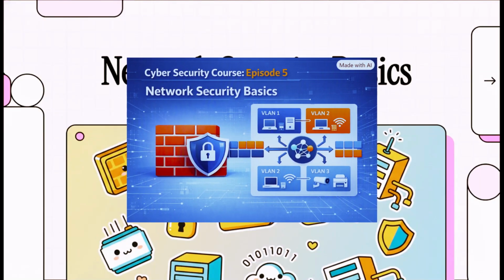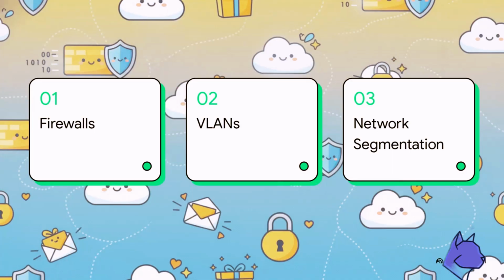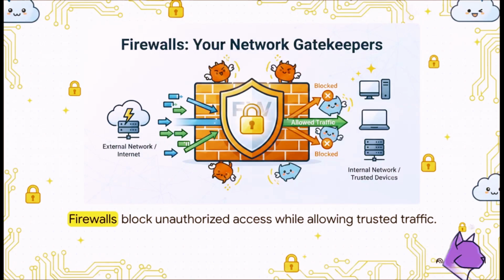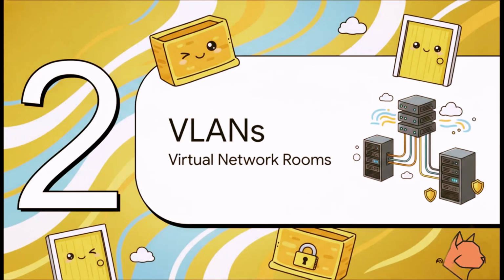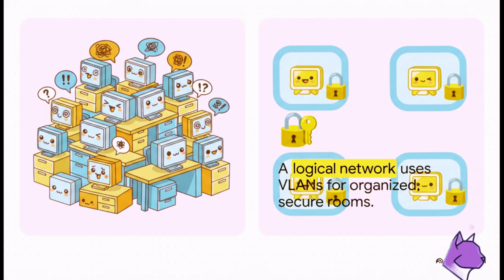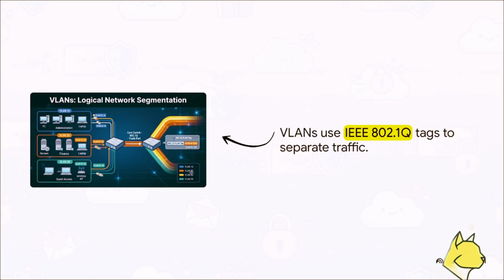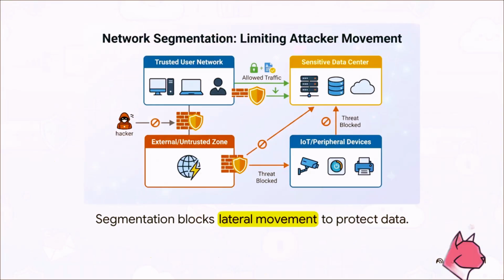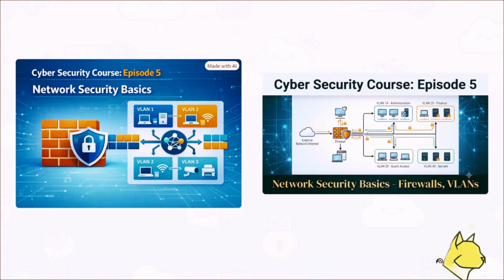Network Security Basics: Firewalls, VLANs, Network Segmentation | Beginner Cyber Security Course EP5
Episode 5/Cyber Security Beginner Course
Learn the fundamentals of network security in this episode! We cover firewalls, VLANs, and network segmentation to help you protect your organization's infrastructure and limit attacker movement.

Want the full SOC Analyst training with full downloadable notes, real SOC scenarios, CV templates, interview questions, episodes' quiz, SIEM practice labs, workbook, extra sources, and bonus modules?

This episode was created using my research notes organised in NotebookLM to ensure clear, structured explanations for beginners.

The video includes QUIZ as well.

✔ General Information
The content shared on this channel is for educational and informational purposes only.
✔Assumption of Risk
By using or acting on the information shared in  ⁨@fifteenmillioncats⁩ 's videos, you do so at your own risk.  ⁨@fifteenmillioncats⁩ 's channel is not responsible for any outcomes.